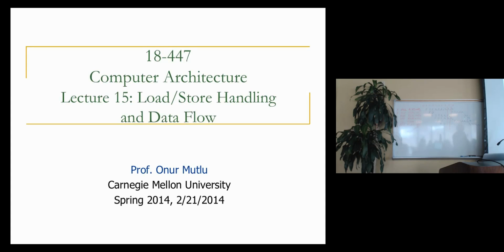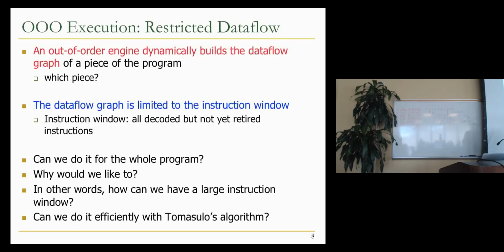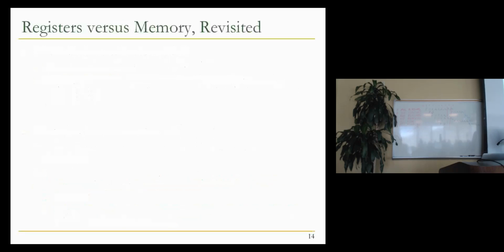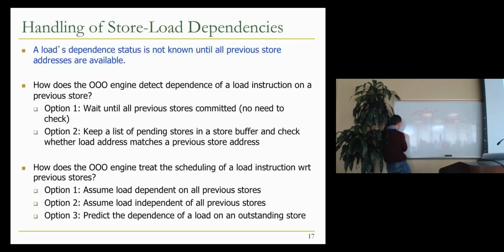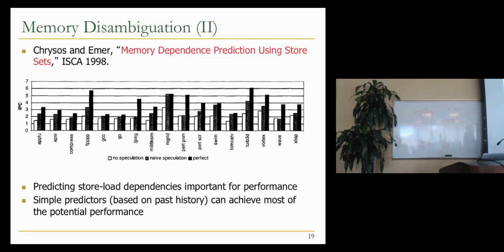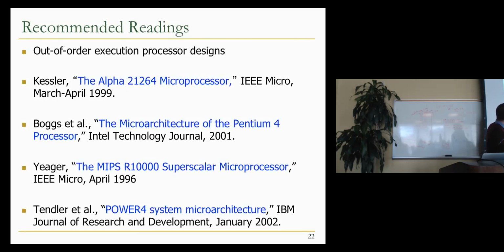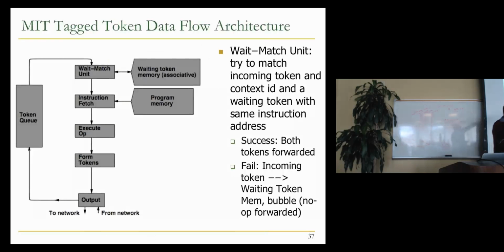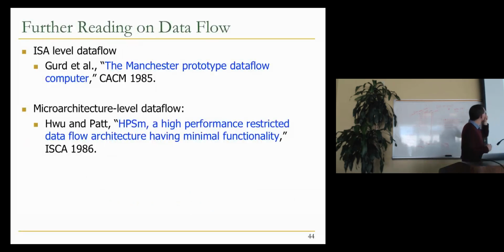Lecture 15. Load/Store Handling and Data Flow - CMU - Computer Architecture 2014 - Onur Mutlu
Lecture 15. Load/Store Handling and Data Flow
Date: Feb 21st, 2014